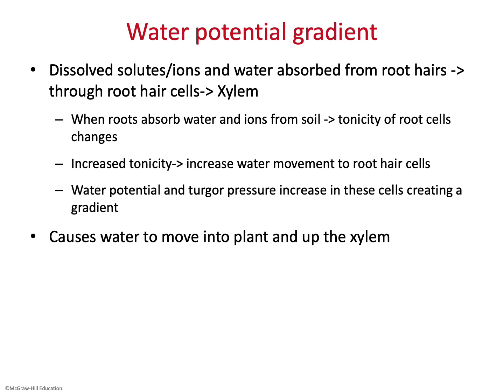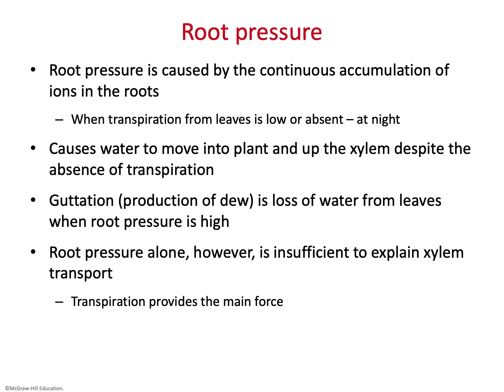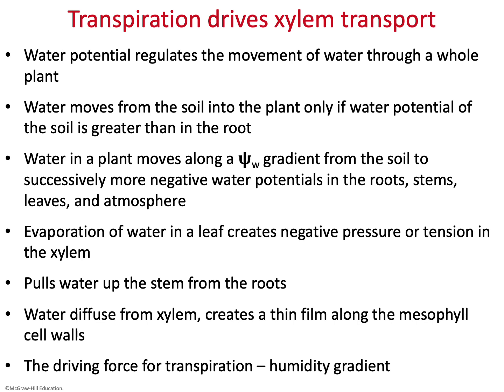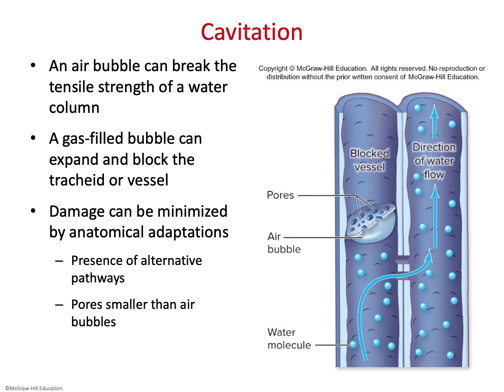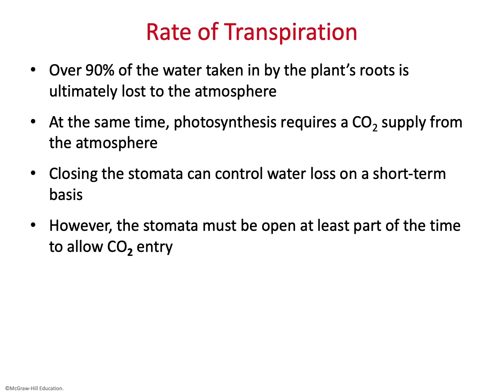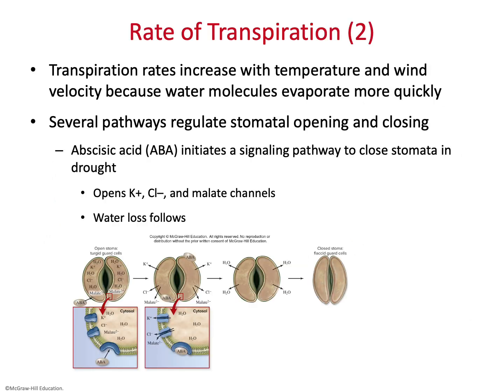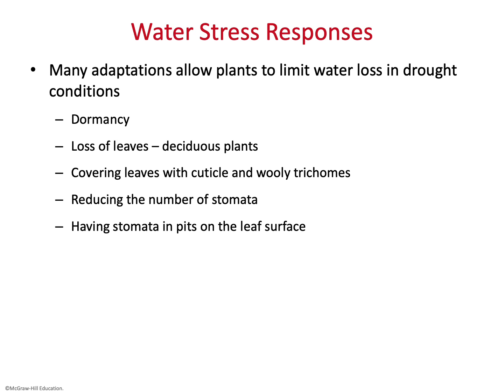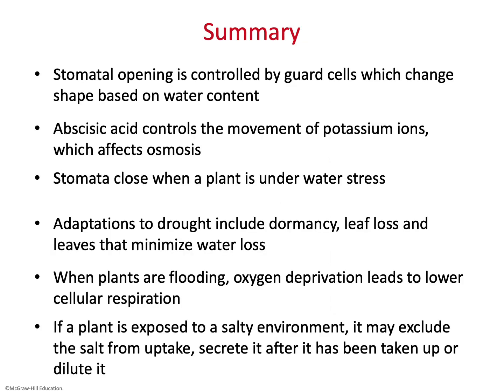Understanding biology Chapter 31 part 2